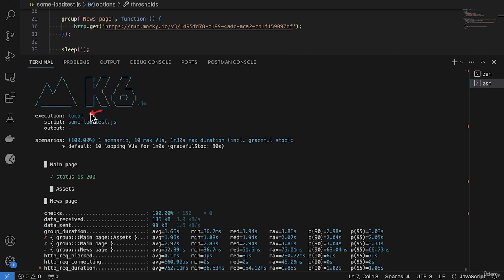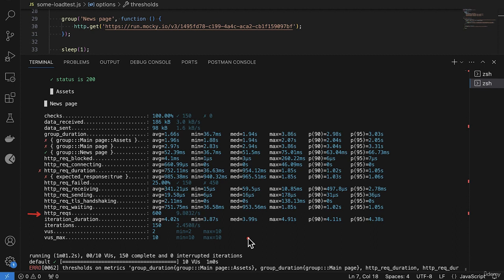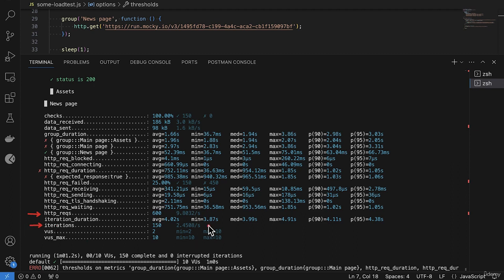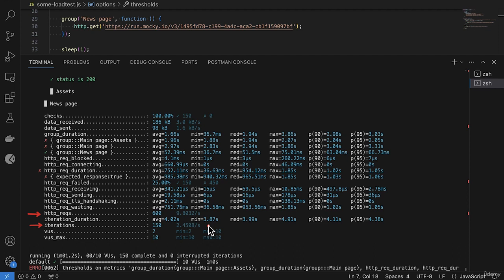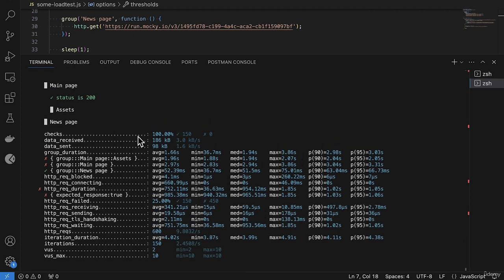002 A second look at the code and the test execution report